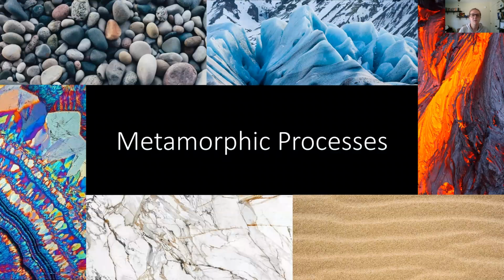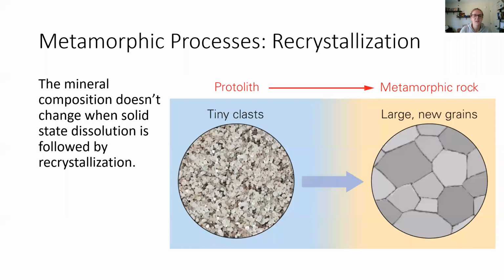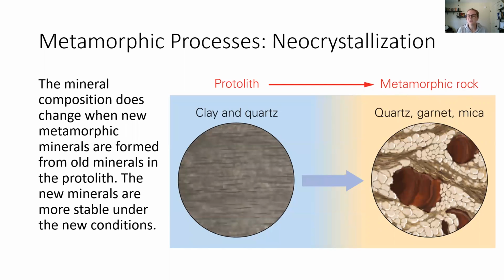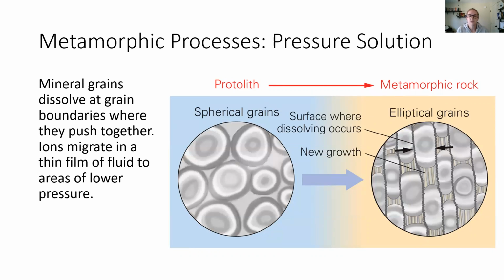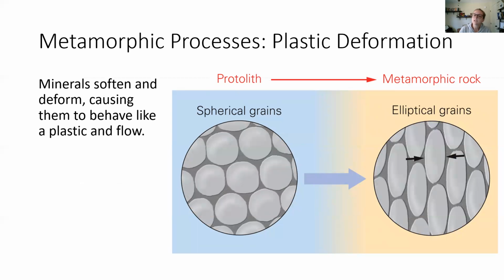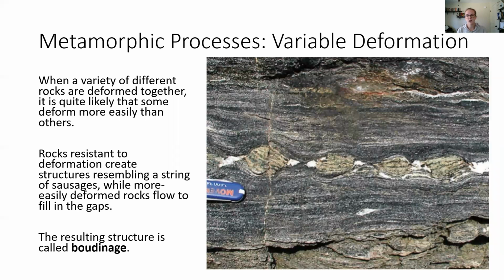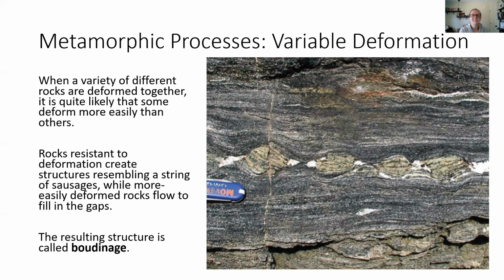12 3 MetamorphicProcesses